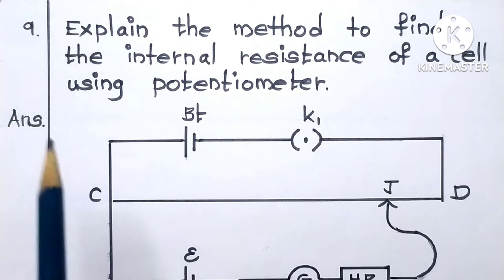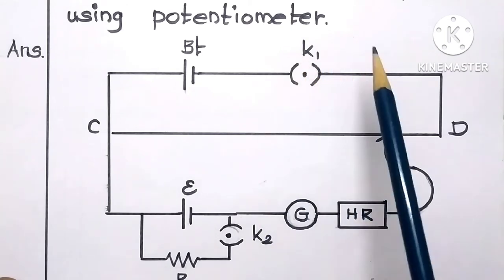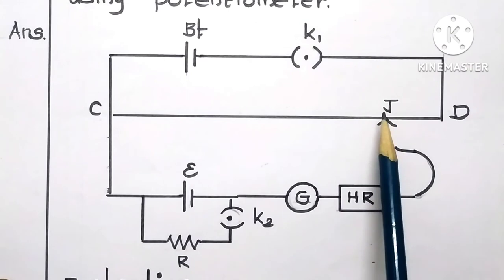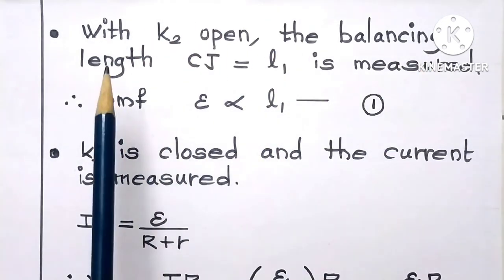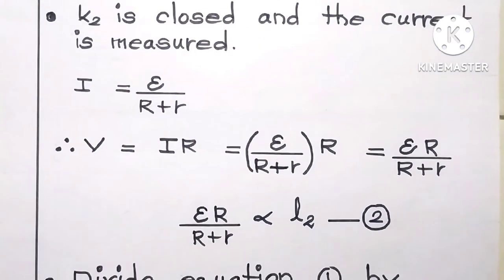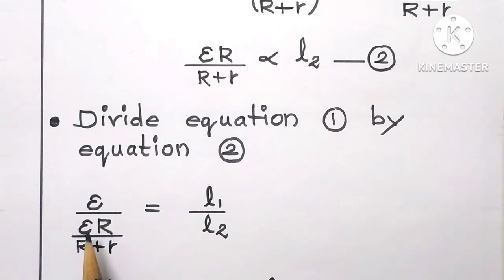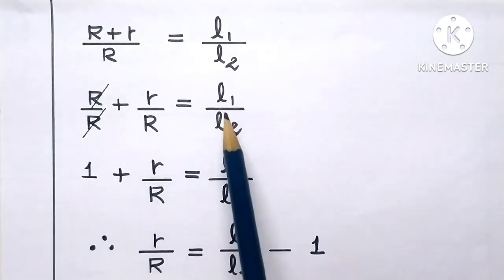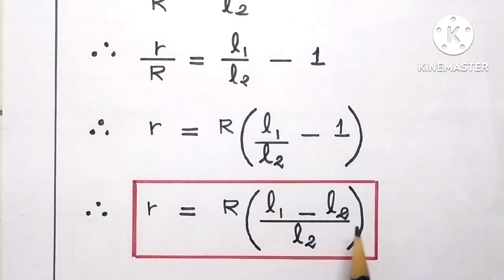PHYSICSDERIVATIONS# | CURRENT ELECTRICITY | Unit 2 | Potentiometer- Internal Resistance | Deriv. 9